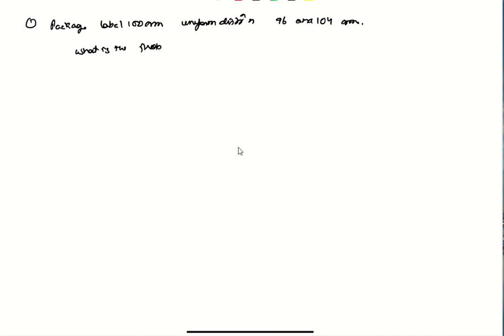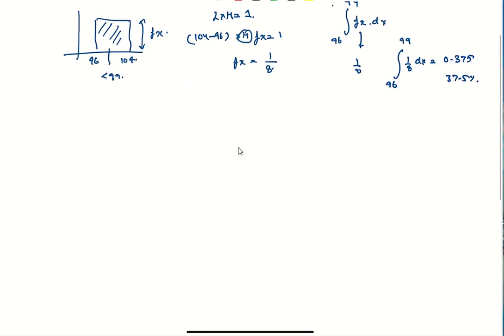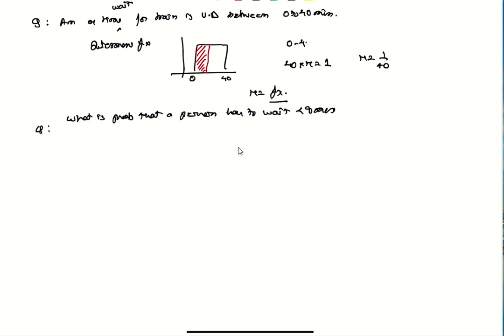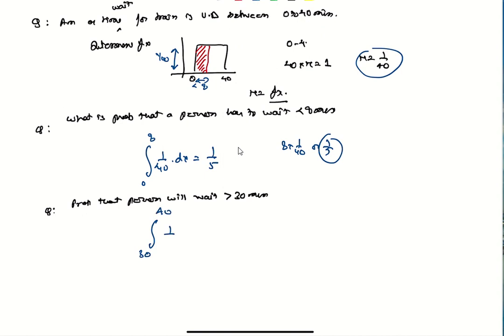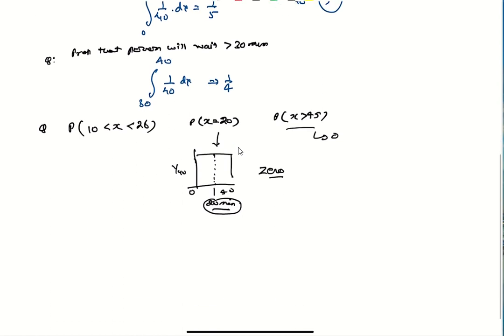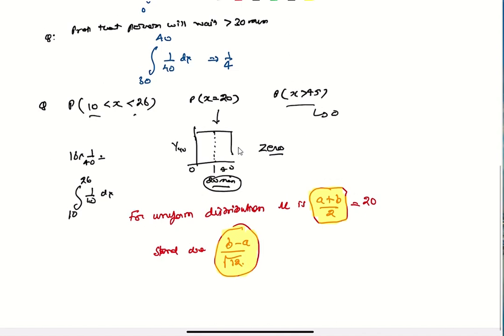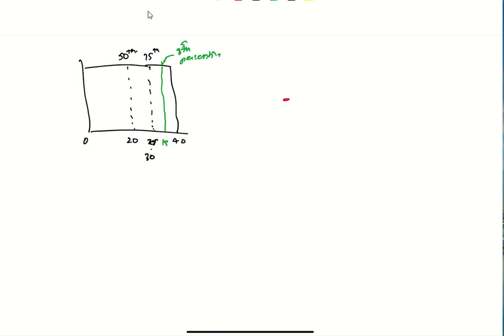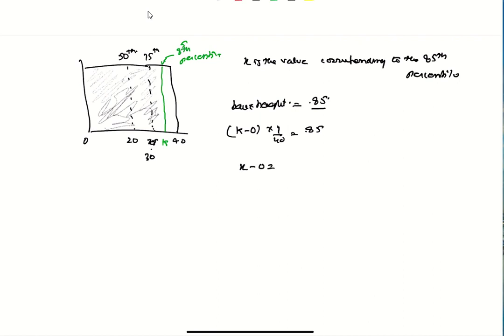60 uniform distribution